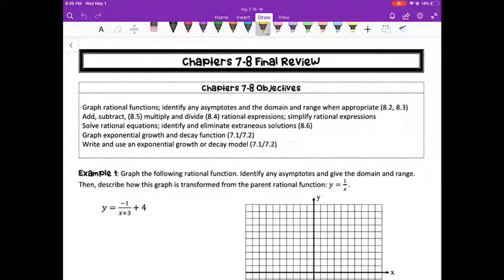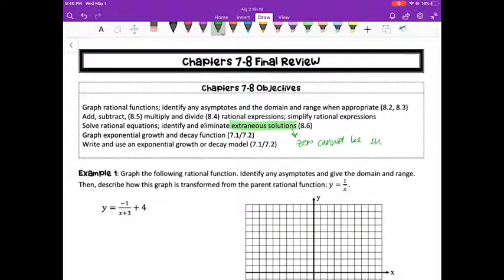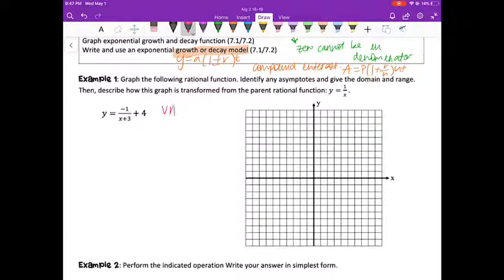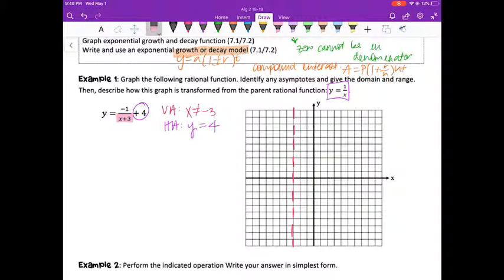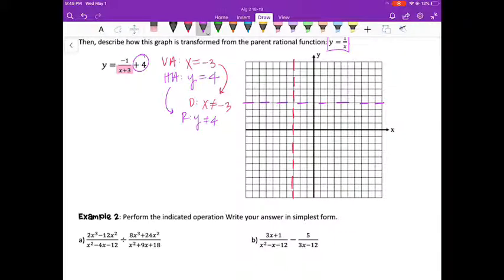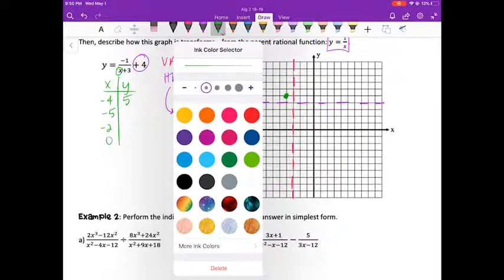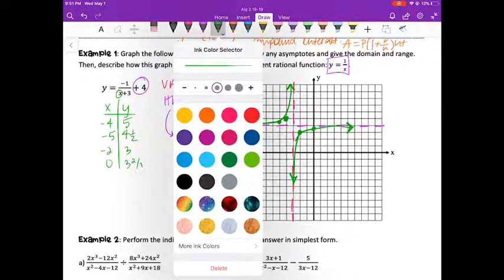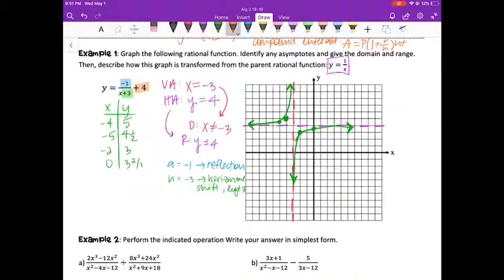Semester 2 Finals Review Chapters 7-8 Part 1